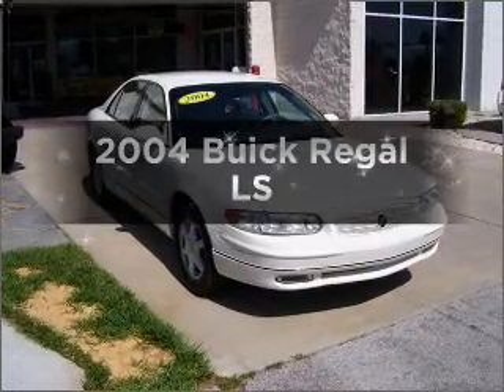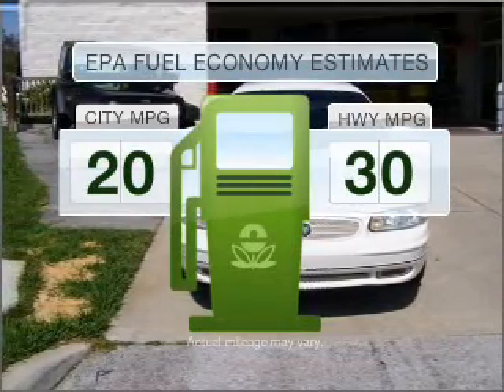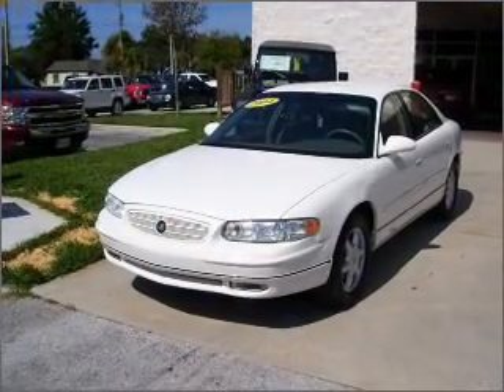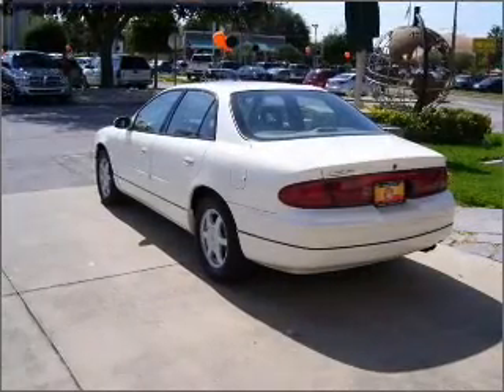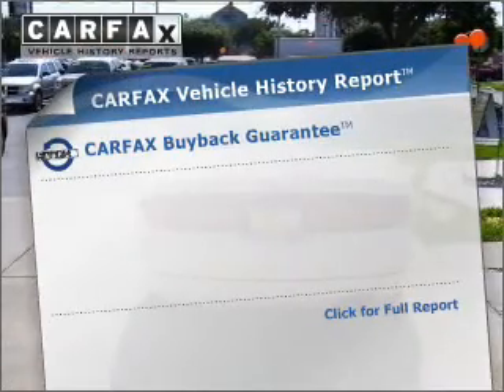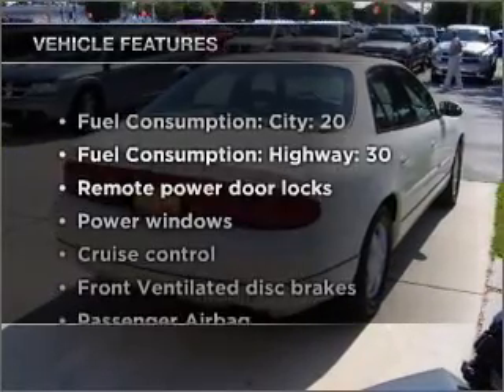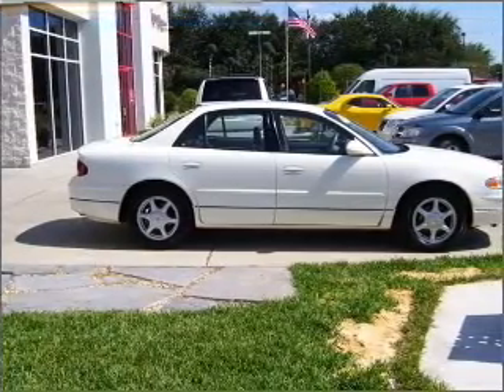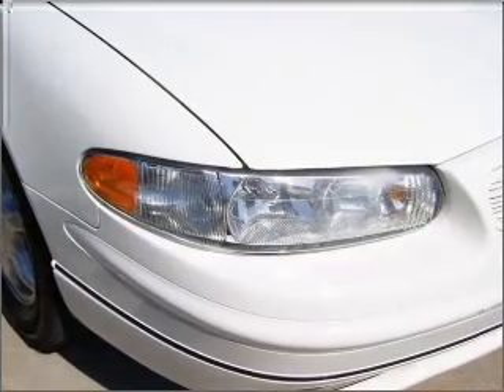2004 Buick Regal - WINTER HAVEN FL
Year: 2004
Make: Buick
Model: Regal
Trim: LS
Engine: 3.8 liter 6 cylinder 12 valve
Transmission: 4-Speed Automatic
Color: White
Mileage: 44003
Address:
299 CYPRESS GARDENS BLVD